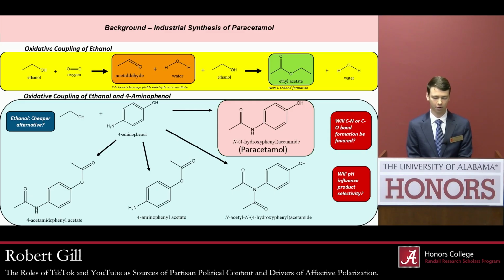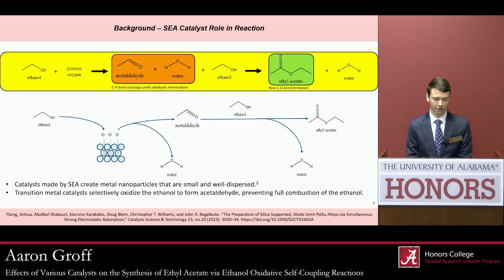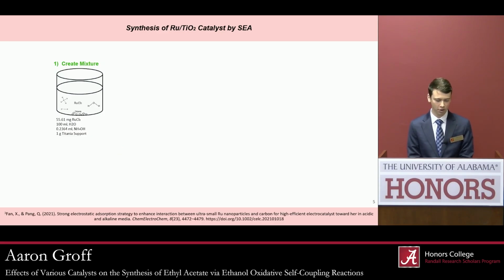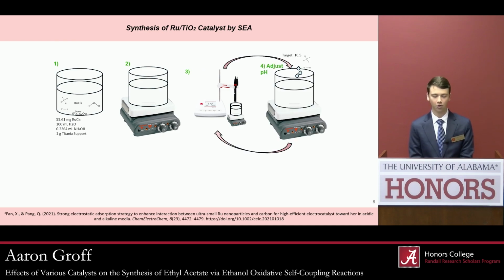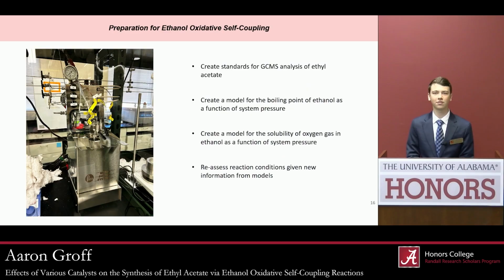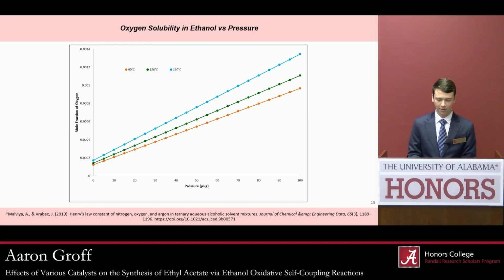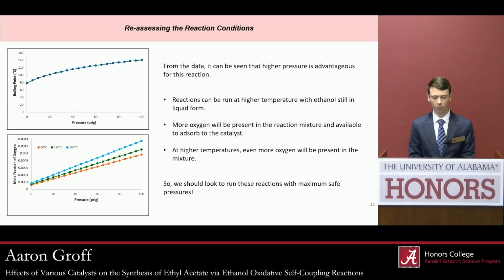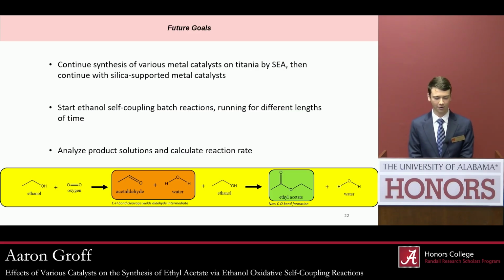Effects of Various Catalysts on the Synthesis of Ethyl Acetate via ... | Aaron Groff | RRS Live 2024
Aaron Groff is a Sophomore Chemical Engineering major in the Randall Research Scholars Program (RRSP). Their research project presentation, "Effects of Various Catalysts on the Synthesis of Ethyl Acetate via Ethanol Oxidative Self-Coupling Reactions," was completed under the advisement of Dr. James Shogren-Harris from the Chemical and Biological Engineering Department.

Project Description:
The active ingredient in Tylenol, acetaminophen, is industrially synthesized using 4-aminophenol and acetic anhydride. However, a new and potentially more economical reaction pathway may be possible by replacing acetic anhydride with ethyl acetate.  Ethyl acetate can be formed as a product of oxidative self-coupling reactions of ethanol. The formation and yield of ethyl acetate in these reactions is of great interest to determine the feasibility of this alternate synthesis method of acetaminophen, and the performance of the catalyst used is believed to have a substantial impact on the yield. Thus, various catalysts will be synthesized and tested to determine the optimal reaction conditions for the oxidative self-coupling of ethanol.